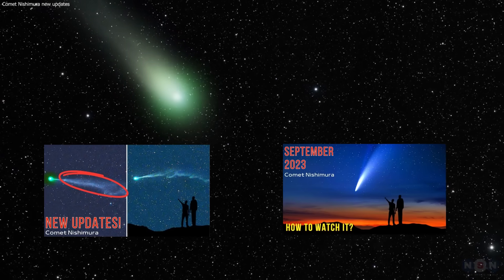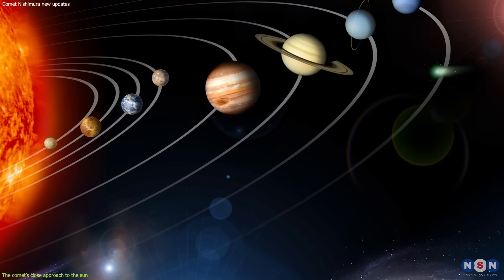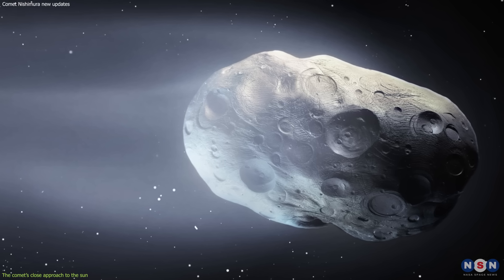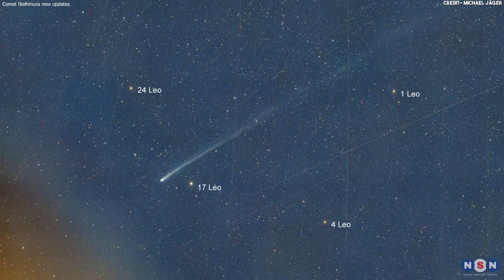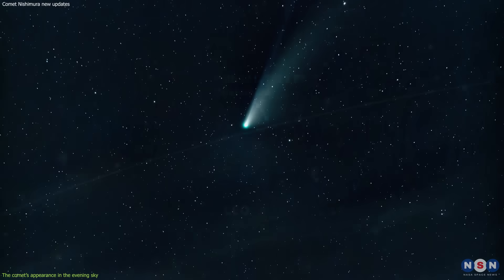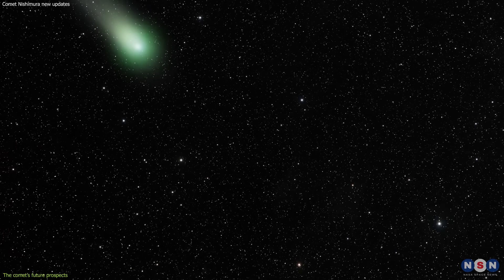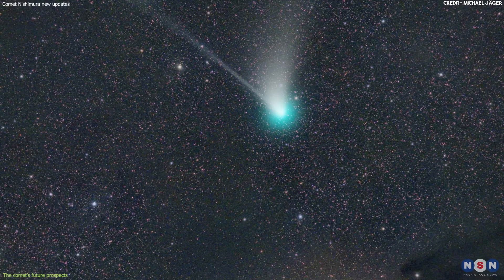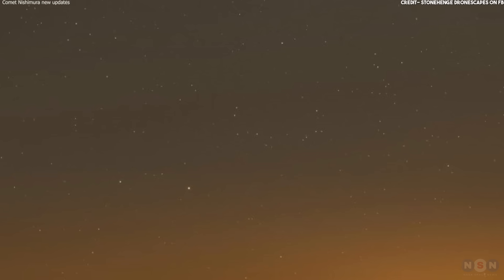Watch Comet Nishimura Survives a Solar Storm that Disrupted its Tail! [Images]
In this episode, we explore the amazing journey of Comet Nishimura, a bright comet that was discovered by an amateur astronomer in Japan in August 2023. We learn how the comet survived a close encounter with the sun, how it looks like in the evening sky, and what its future prospects are. We also show you some stunning images of the comet taken by astrophotographers from different locations around the world. This is a rare and spectacular event that you don’t want to miss!